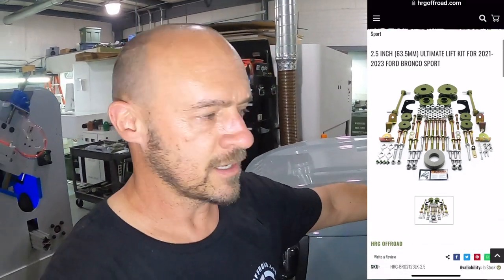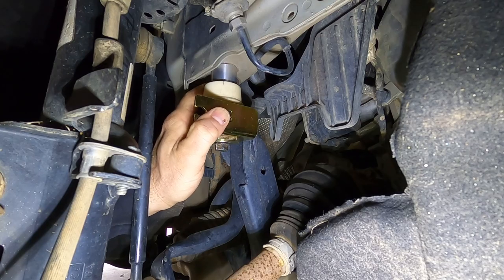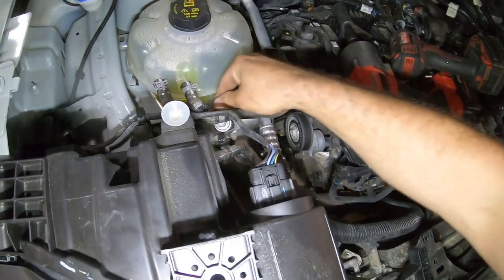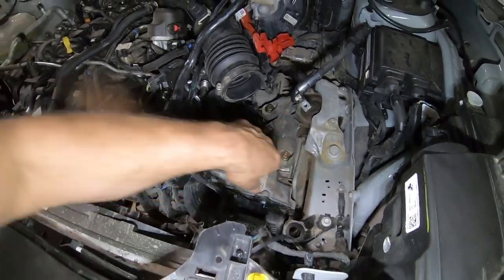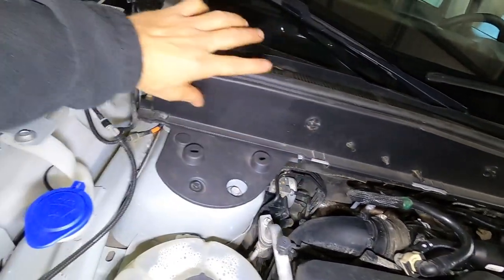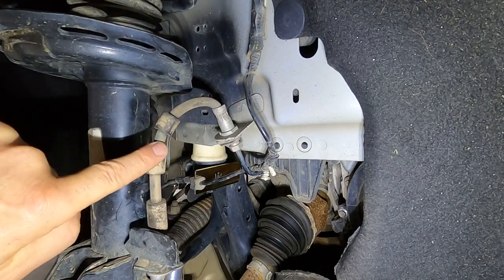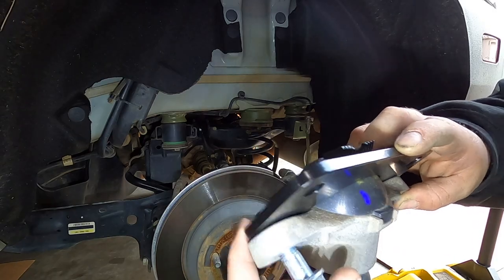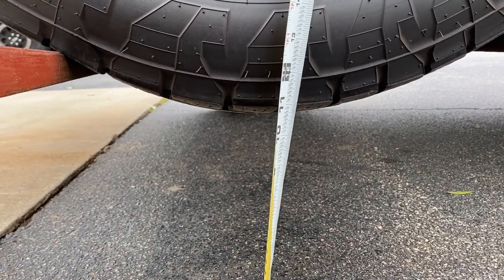How to lift a 2021+ Ford Bronco Sport 2.5 inches with the HRG Offroad lift kit!